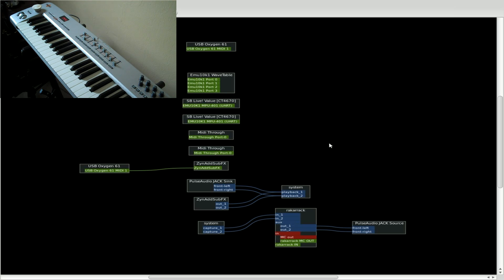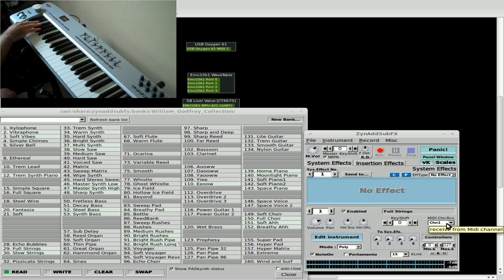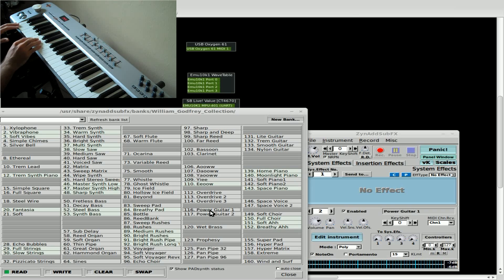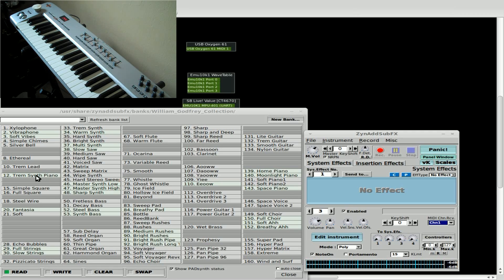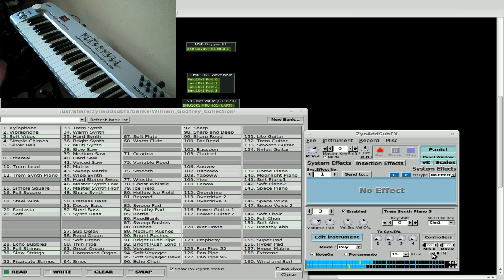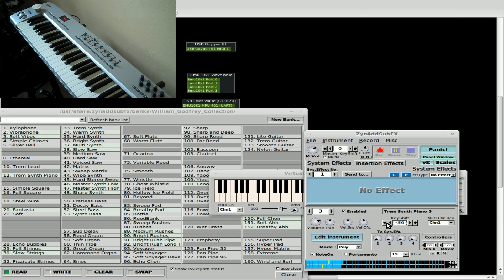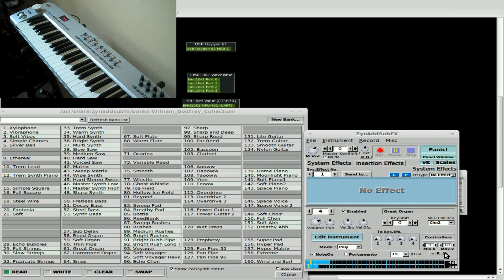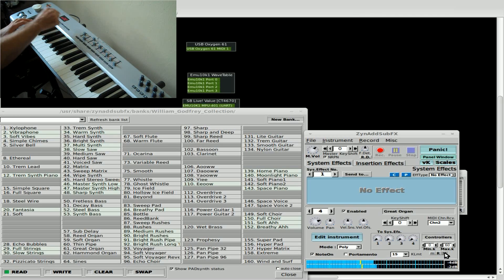ZynAddSubFX - Different instruments for different keys - Linux - Synth